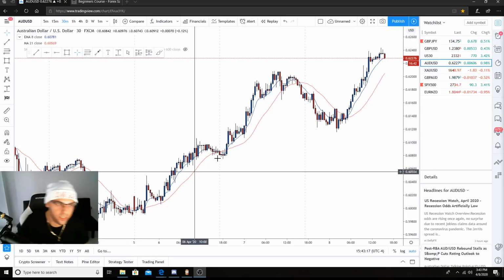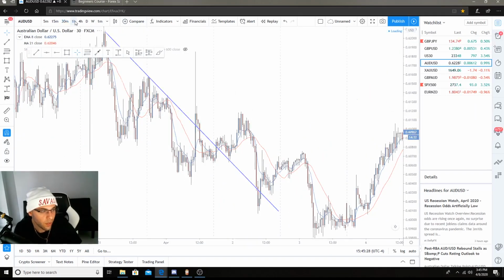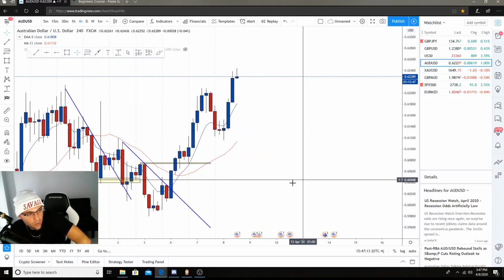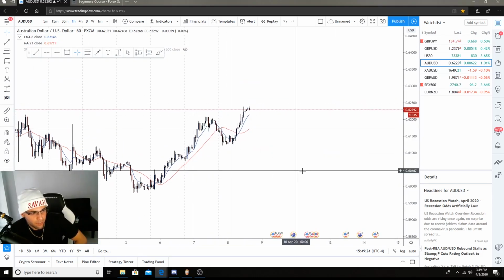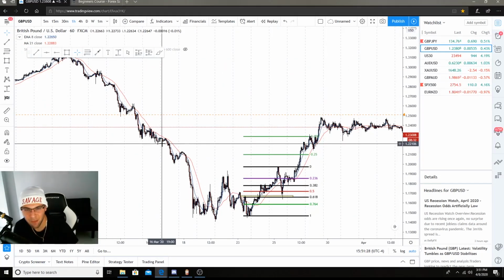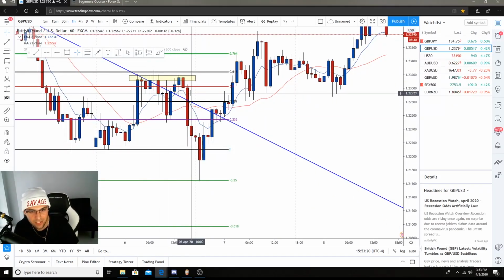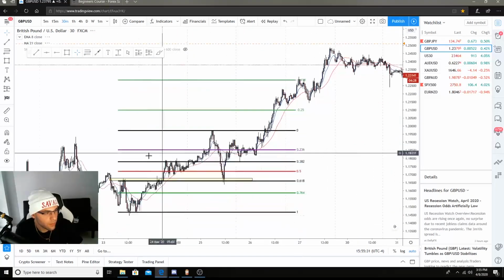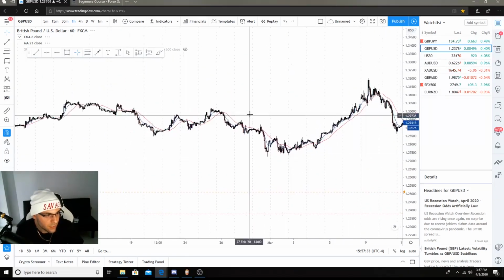Best Time Frame To Draw Fibonacci In 2026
The BEST Way to Draw Fibonacci (Step-by-Step Guide)

In this video, I break down the most accurate and effective way to draw Fibonacci retracements so you can stop guessing and start using Fibonacci levels with confidence. Whether you’re a beginner or an experienced trader, this method will help you identify high-probability entry, stop-loss, and take-profit levels.

🔥 What you’ll learn in this video:

How to correctly identify the swing high and swing low

The biggest mistakes traders make when drawing Fibonacci

Which Fibonacci levels actually matter (and which ones don’t)

How to use Fibonacci in uptrends and downtrends

How to combine Fibonacci with market structure for better accuracy

📊 This strategy works for Forex, Crypto, Stocks, and Indices and can be applied on any timeframe.

⏱️ Timestamps:
00:00 – Introduction
00:45 – What Fibonacci really measures
02:10 – Correct way to draw Fibonacci
04:30 – Common mistakes to avoid
06:15 – Best Fibonacci levels to use
08:40 – Real chart examples
11:20 – Final tips for consistency